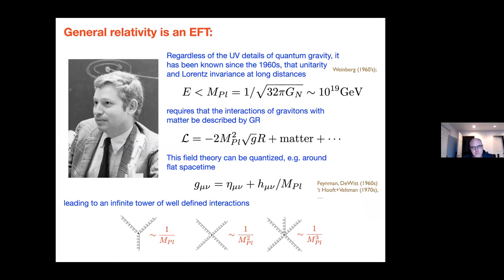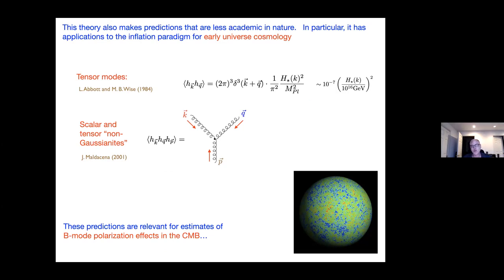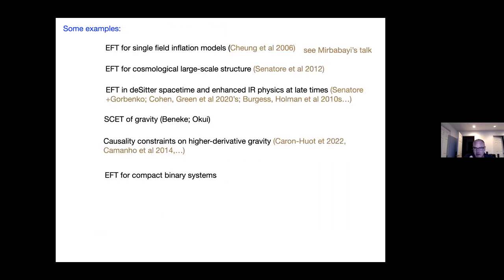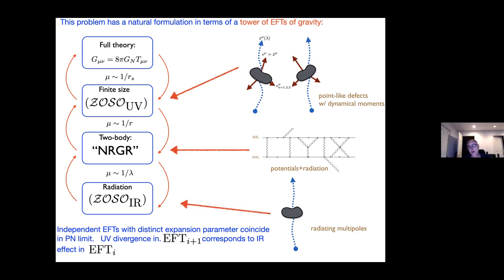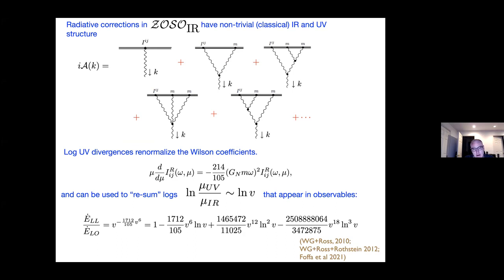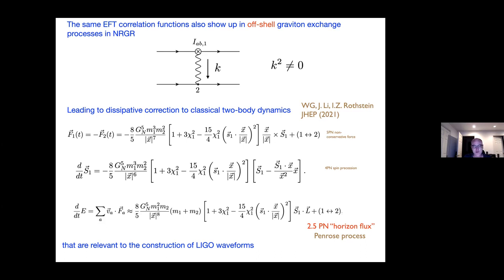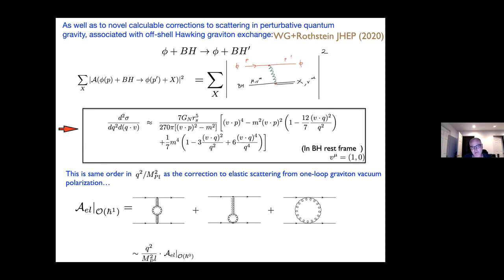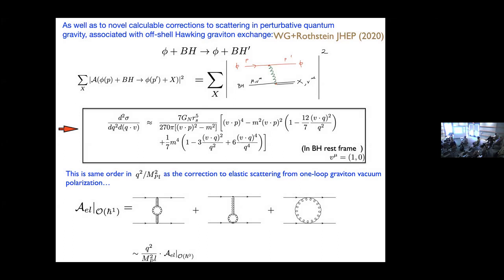EFTs of gravity ▸ Walter Goldberger (Yale)